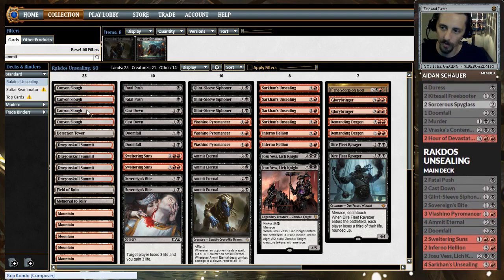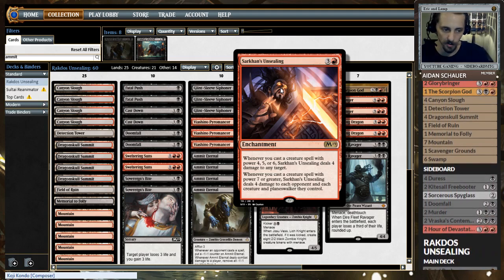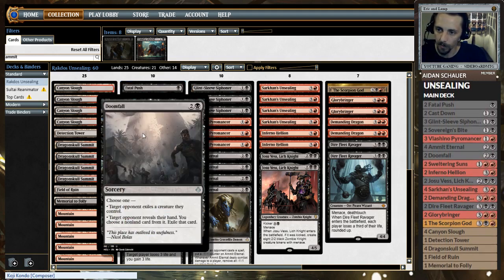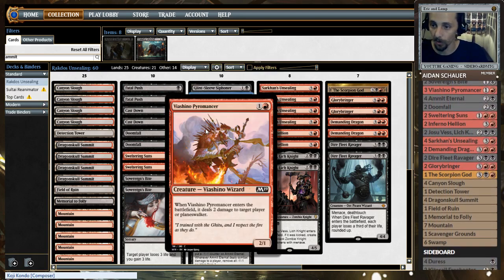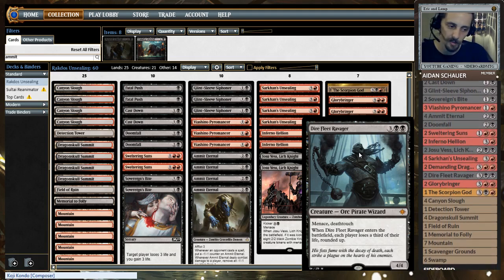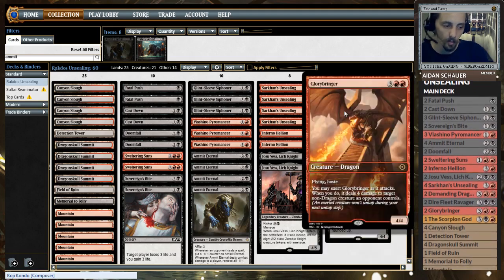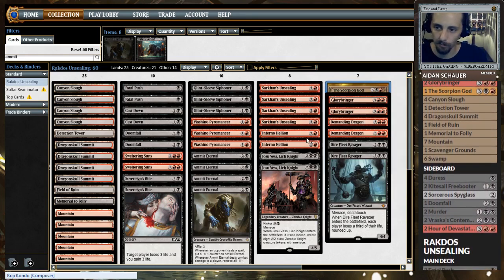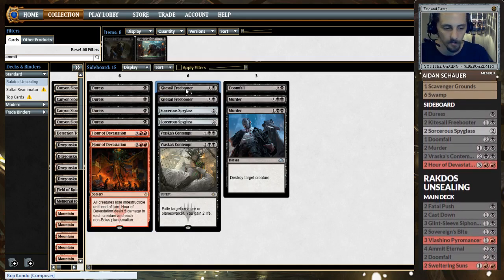Rakdos Unsealing Deck Tech in Coreset M19 Standard!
A Rakdos Aggro take on the Sarkhan's Unsealing Strategy by Kenneth Hohbach. Here is what Kenneth has to say about this Spicy rakdos unsealing deck.

We are trying to combo off with Sarkhan's Unsealing and several creatures that have improved value when we have an unsealing in play. Whether it's the Dire Fleet Ravager, Glorybringer, or Demanding Dragon, we are going to blow stuff up. Cheap removal and sweepers help us get to our combo pieces. If we don't get there because of draws or removal, several creatures have menace to make things difficult for our opponent. The Scorpion God gives us some late game value with card draw, recursion, and making things weaker so our unsealing can take them out. Very smooth mana curve. Sideboard options focus on aggro and control.

Manatraders Price: 26 Tixs or $111.39

Rent or Buy Online or in Paper with manatraders the Greatest Card Pool in Magic!